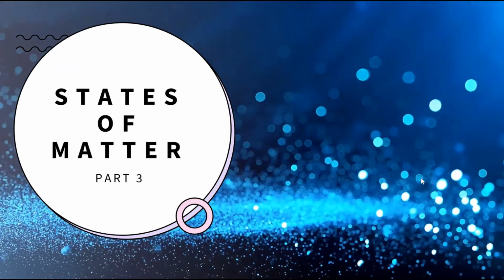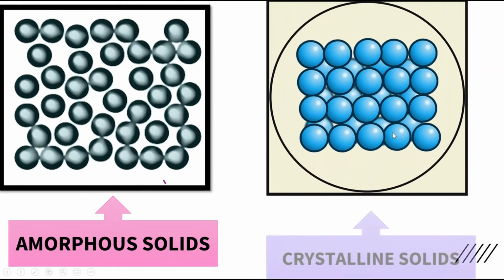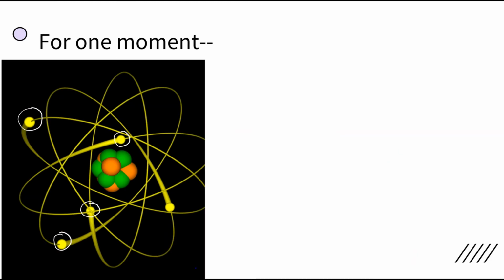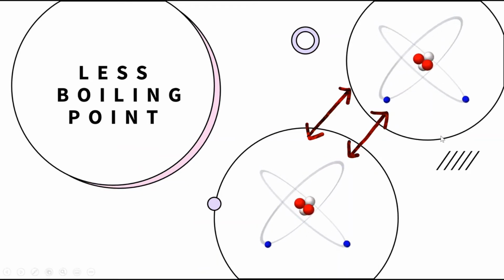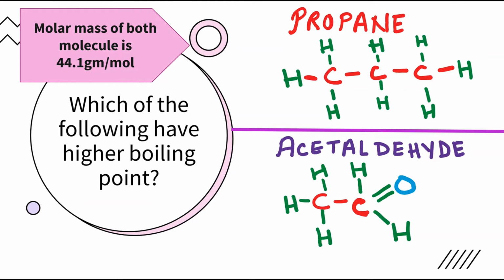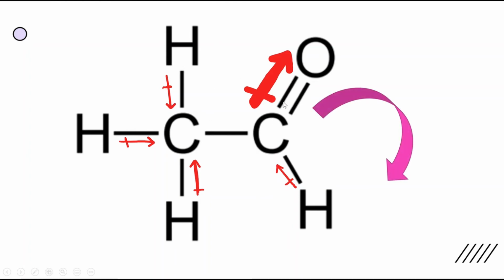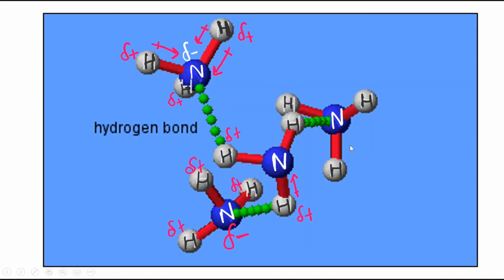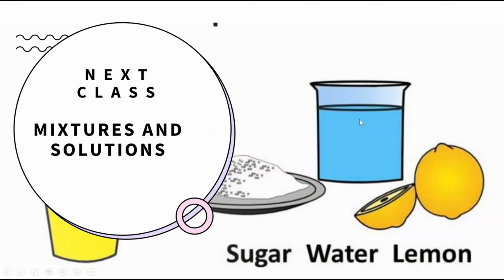Particulate Models of Matter Basics | Inter-Molecular Forces | Grade 9 & Grade 10 Chemistry Tutorial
Objective -particulate models of solids, liquids, and gases and the types of intermolecular forces are explained.
Two-dimensional particulate model of matter – this is started with the question to think about the four pictures of different models where each sphere can be either atom, molecule or even ion. In these four images are matter in different states.
Solids- Students can imagine the circles to be a ions or atom or molecules or metal ions which forming bonds with each neighbouring atoms, but this is a solid. The molecules cannot slide past each other.
Liquids- Here we see that the particles are taking the shape of the container. They can slide past each other.
Gases- In this picture, the particles whether they are molecules or ions are able to overcome the intermolecular forces between them. Hence to note is that the intermolecular forces between the gas particles are very weak.
This picture looks like a solid, but it is not very compact. So, it is noted that particles cannot slide past each other. So, it is a solid and named as an amorphous solid. The particles arrangement is different from the other one which is very compact and is named as crystalline solid. There are lot of examples of amorphous solid. Most solids we know in our daily life which have an elastic quality are amorphous solids.
Example of amorphous solid is rubber. If we take a rubber band and stretch it, it will go back to its original state.
Difference between amorphous solid is explained in tabular format-. In the crystalline, there is a regular and repeating arrangement of particles whereas in the latter there is irregular patterns of ions or atoms or molecules in a solid.
Check your understanding
Intermolecular forces- Difference between the intermolecular and intramolecular forces is clarified. Because of the different intermolecular forces, the liquids have different boiling points.
Three different basic types of intermolecular forces of attraction are- London dispersion forces, dipole- dipole forces and hydrogen bonding.
London dispersion force- How can the two neutral atoms be attracted towards each other? Students can imagine the atoms to have a positive nucleus core surrounded by an electron clouds which is negative. So, how can the two electron clouds of similar charge come closer to each other to form a bond. As electrons are present at any place around the electron cloud so, they can imagine momentarily for a situation where most of the electrons are aligned to a particular side more than the other, This creates a slight negative and positive charge on the two sides of the atom. This situation generates or induces charges on its neighbouring atoms. Higher the atomic weight, higher the London dispersion forces which in turn results in higher boiling points.
Check your understanding
Dipole- dipole forces- This force occurs between molecules with permanent dipoles or polar molecules. We have started with an example where we compare the boiling points between propane and acetaldehyde. Acetaldehyde have a higher boiling point as compared with propane. Interestingly the two molecules have almost same molar mass which is 44.1gm/mol. Also, they have similar surface area. So, they should have similar London-dispersion forces. Hence some force must be acting over and above the London dispersion forces. Electronegativity is the property of any atom to attract electron towards itself. In this example, acetaldehyde has oxygen which is more electronegative than carbon or hydrogen. Hence C-O bond is capable of forming a permanent dipole which is stronger than the induced dipole interactions as was the case of London dispersion forces. The permanent dipole moment formed in acetaldehyde results in stronger intermolecular forces and hence higher boiling point.
Hydrogen bond- Hydrogen bonding is a special type of dipole-dipole interaction that occurs between a highly electronegative atom (like nitrogen, oxygen, or fluorine) and the hydrogen atom. Three examples are provided like hydrogen fluoride, water and ammonia where the intermolecular hydrogen bond is present. Since the hydrogen is bonded to an electronegative atom, the electrons spend more time around the electronegative atom. This allows formation of partial negative charge around the electronegative atom and a partial positive charge around all hydrogen atoms. Hence the hydrogen bond is formed between the hydrogen of one molecule and the electronegative atom of the other molecule. Hydrogen bonds are much stronger than the London dispersion forces and hence the molecules which form the hydrogen bonds have higher boiling point.
Real life examples of hydrogen bond.